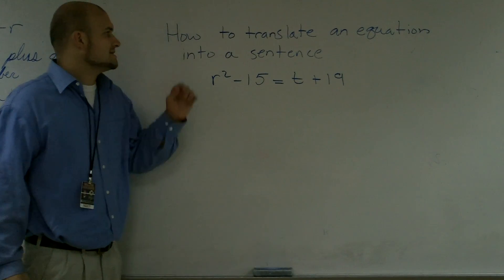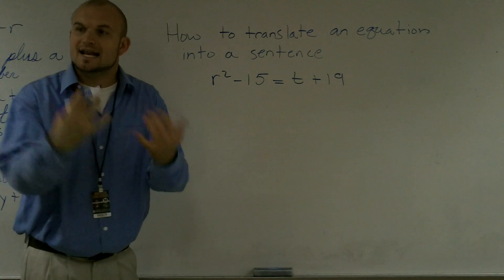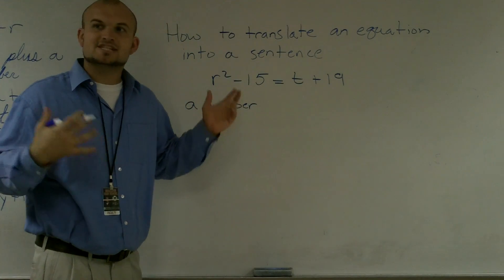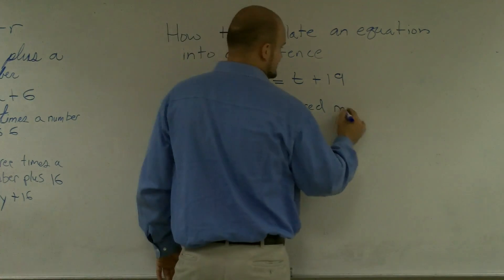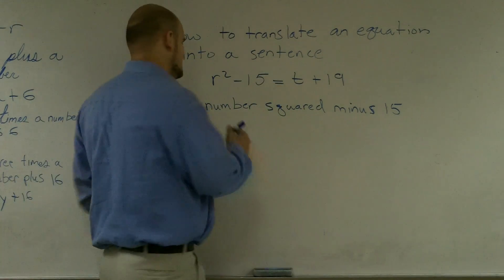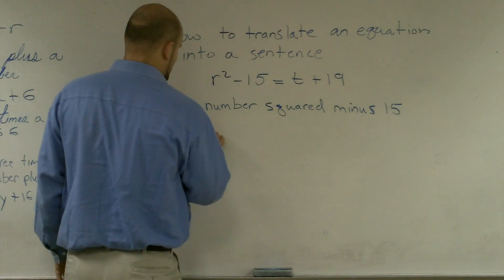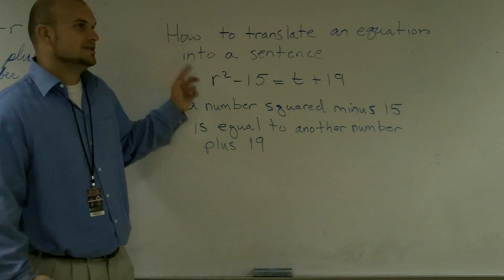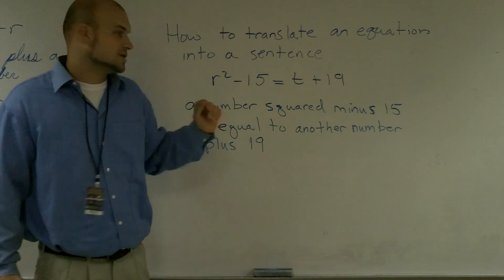How to translate an equation into a sentence